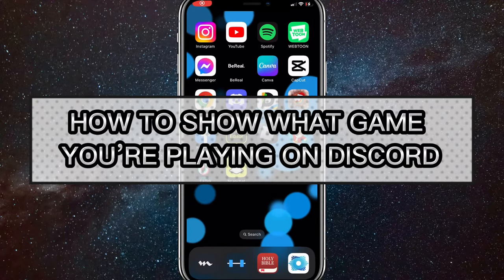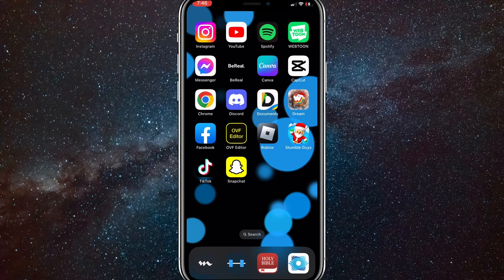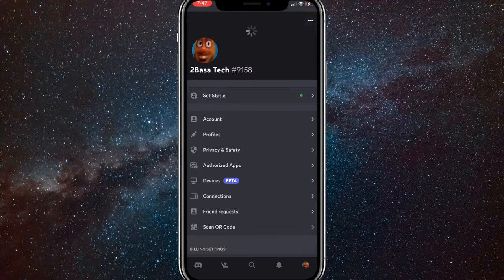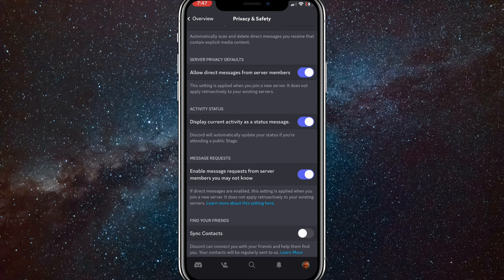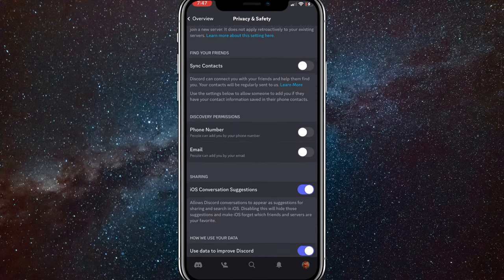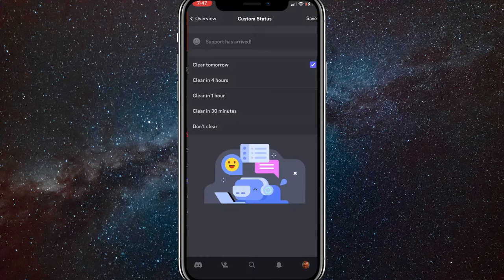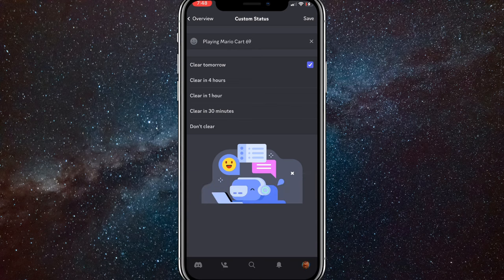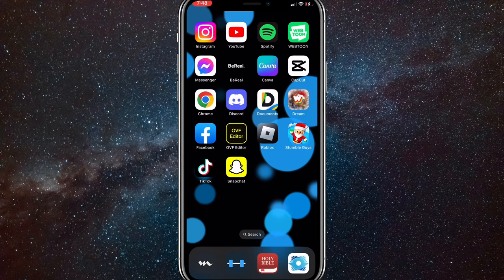How to Show What You're Playing on Discord Mobile (2024)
How to show what you're playing on Discord mobile in 2024

Do you want to know how to show discord game activity on mobile? Then this is the video for you! I will show you how to turn on discord game activity mobile.

This is a step-by-step tutorial on how to change now playing on discord mobile in 2024 on phone. You can learn how to show what game youre playing on discord mobile in 2024 on iPhone and Android, so don't worry.